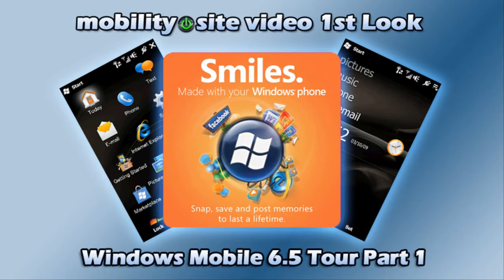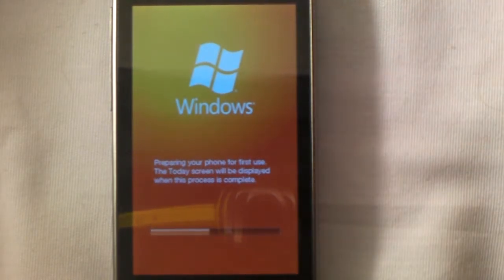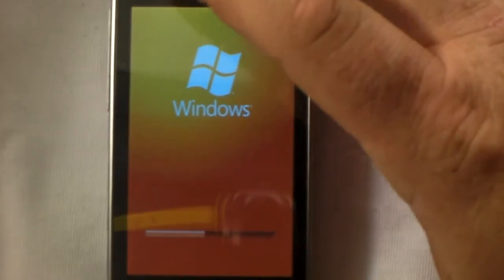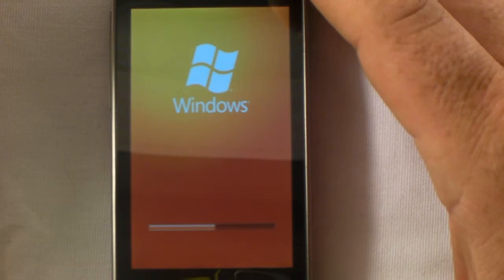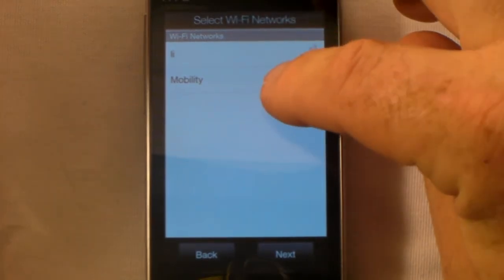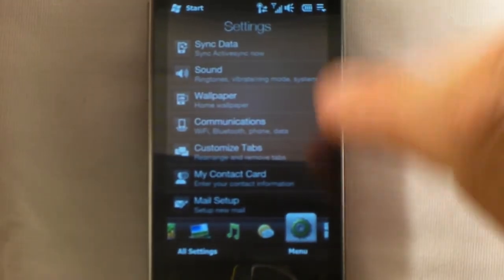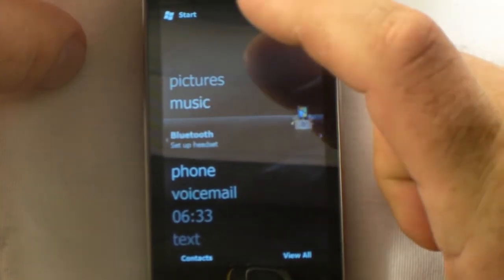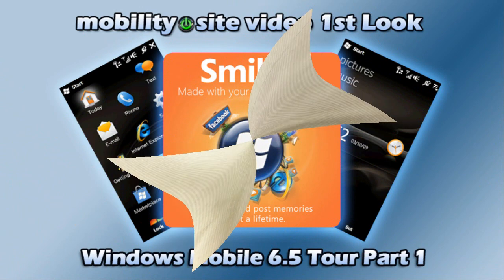Windows Mobile 6.5 - Part 1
This is just a tour around Windows Mobile 6.5 on the day of launch. I haven't had much time to get familar with the OS yet, but I do what I can. :) Part 2 will be very similar to Part 1 only using a differnent ROM.